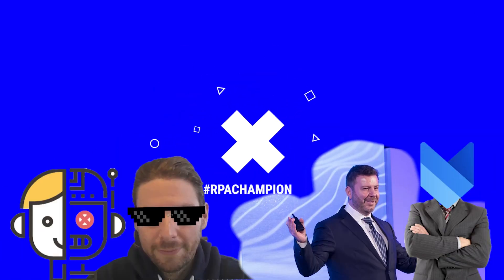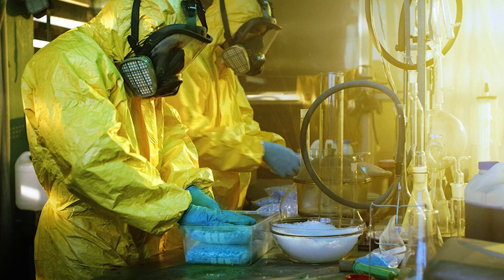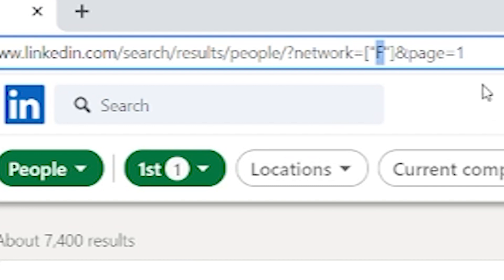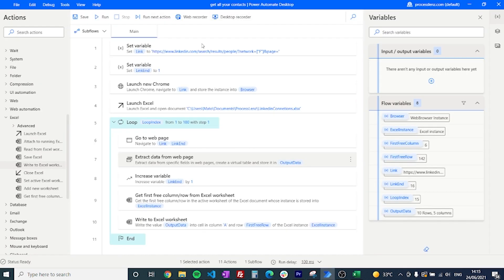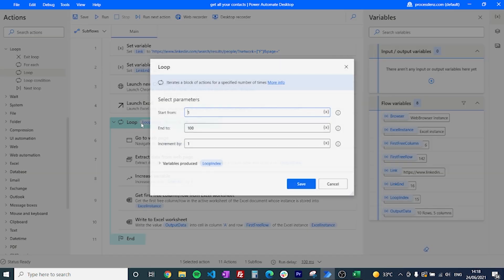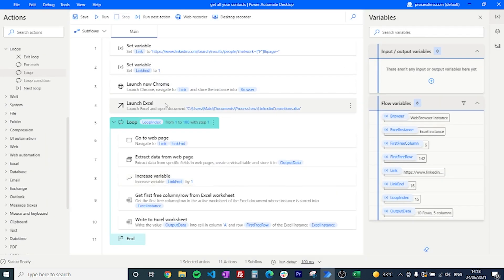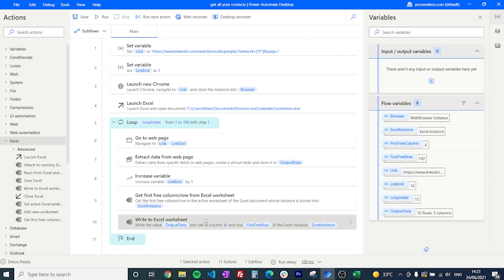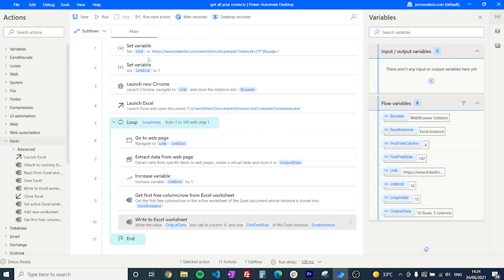Web scrape your Linkedin connections and put them in an Excel [2021] - Microsoft Power Automate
Learn how to web scrape your Linkedin connections and put them in an Excel. Want to know how to create a spreadsheet with all your connections on LinkedIn? It's pretty easy, although, if you don't know how, it can be a little frustrating! Watch this video and I'll show you how!

Learn how to use Microsoft Power Automate Desktop to easily automate repetitive and boring tasks. With Power Automate you create automated workflows that can be triggered based on an event, a schedule or manually triggered by you.
Not only does Power Automate save time, but it can generate reports that help you and your team be more productive and streamline business processes.

Time Stamps:
00:00 Introduction
01:42 What we will be building
06:00 Set Variables
07:25 Open Excel
07:50 Loop Set Up
10:20 Extract data from web-page
12:30 Insert Data into Excel
14:00 Conclusion

This Power Automate tutorial is great for beginners! You'll learn Power Automate with a very interesting example: we are going to download all of our Linkedin connections and save the information in an Excel file.